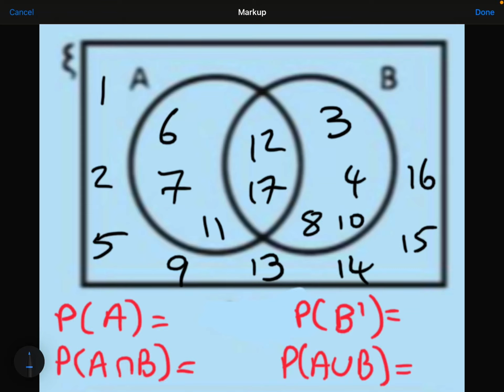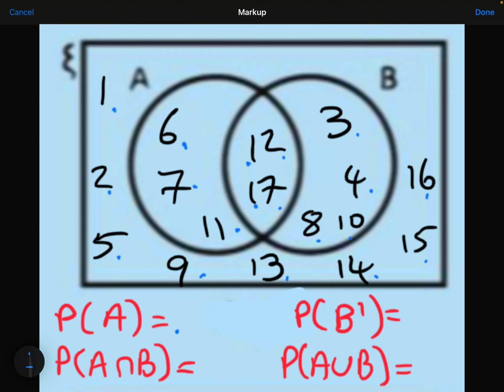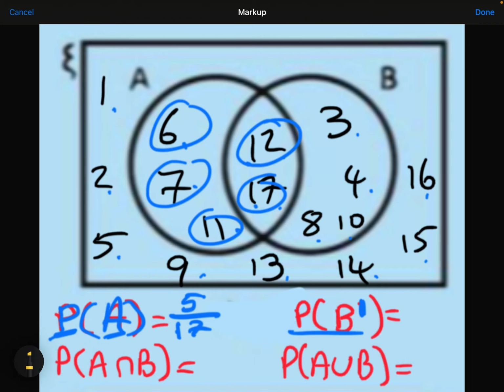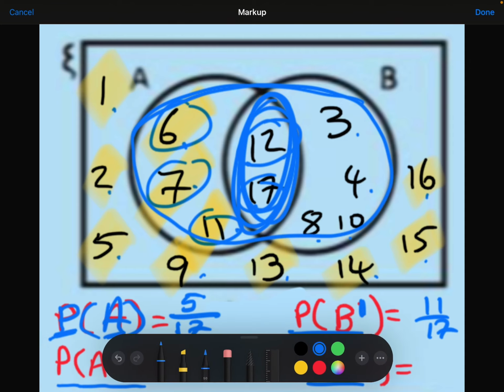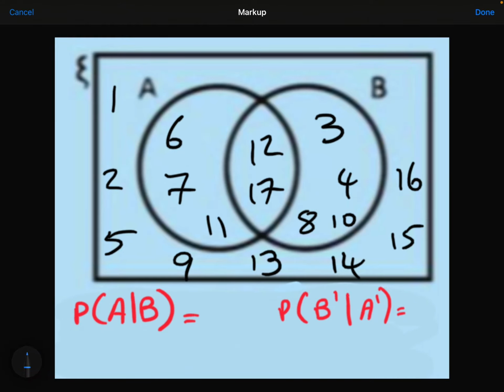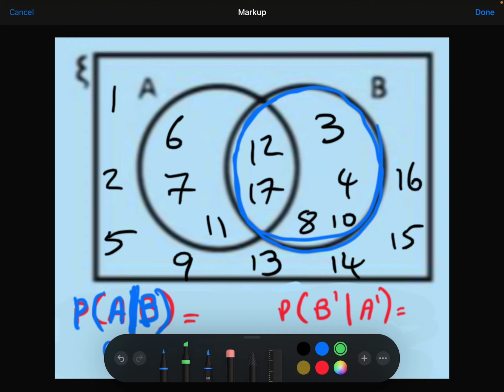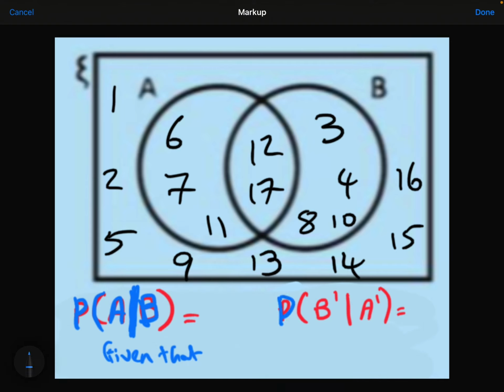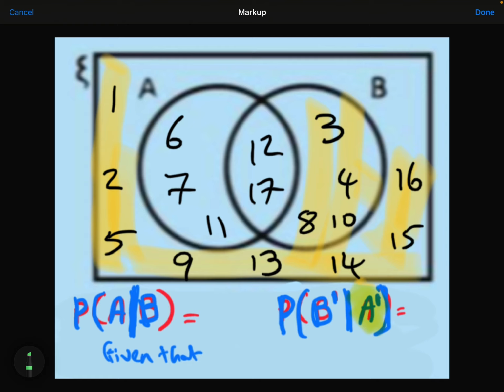Venn Diagrams Lesson 1 Video 2